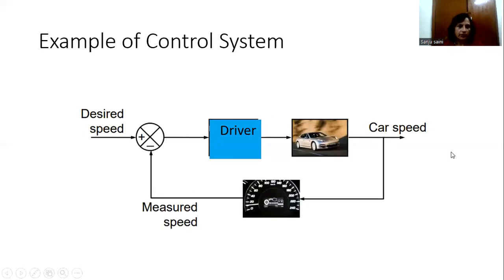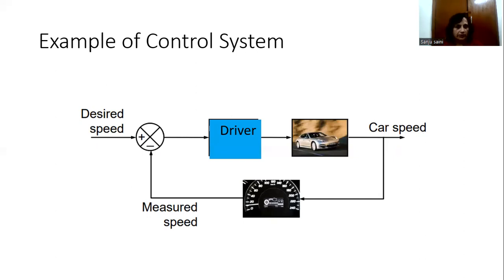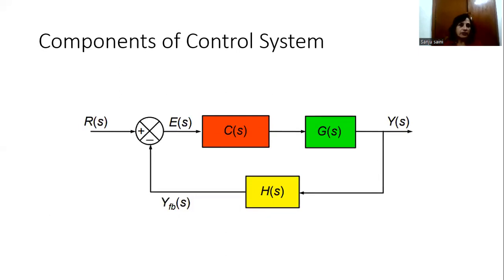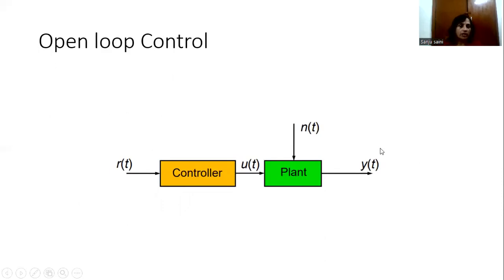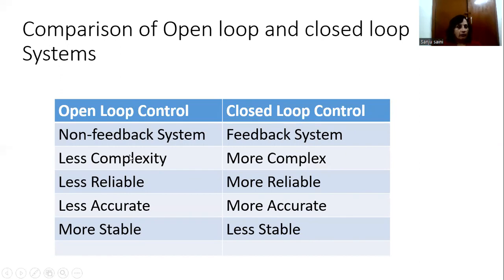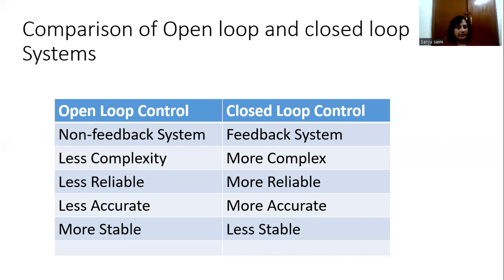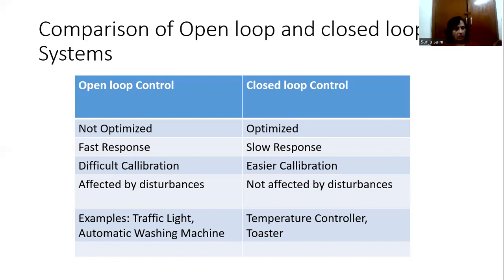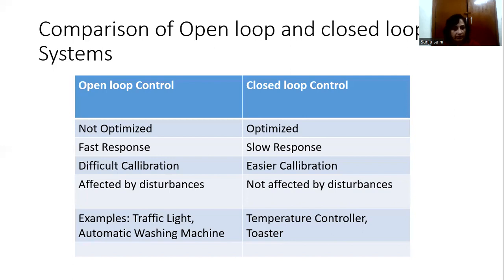Lecture 1 Introduction to Control Systems